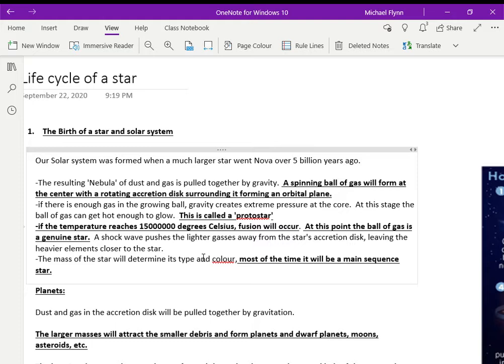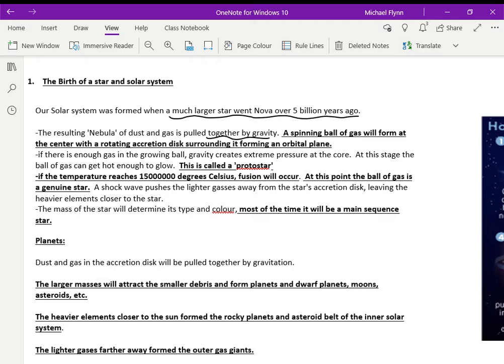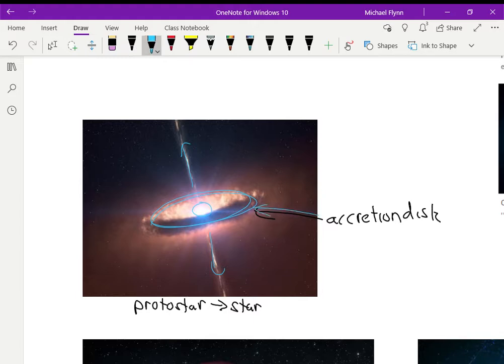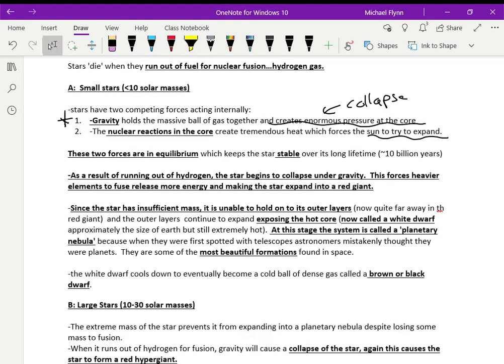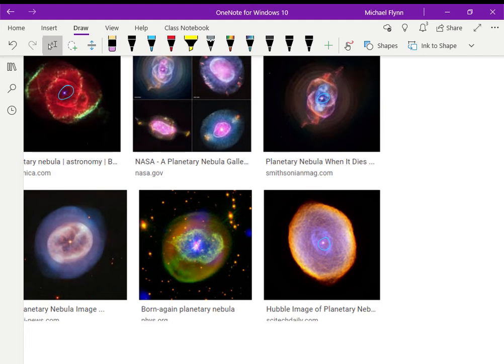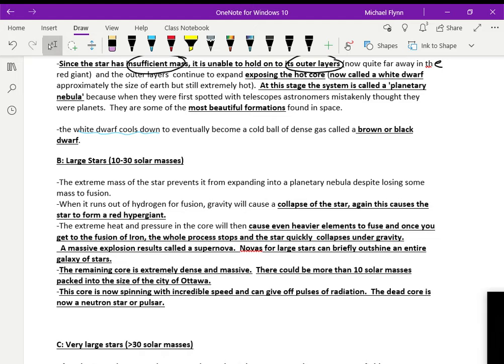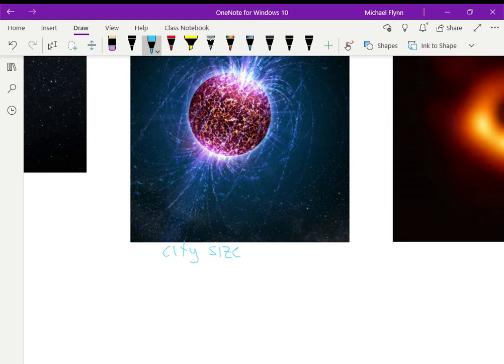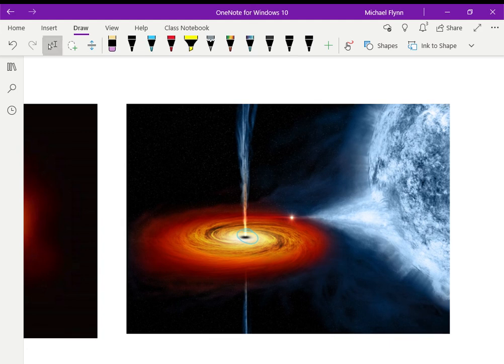9 STEAM lesson 12 and 13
life cycle of stars and the formation of planets